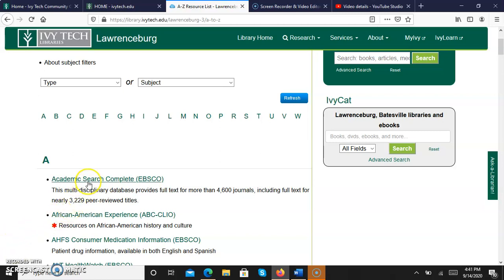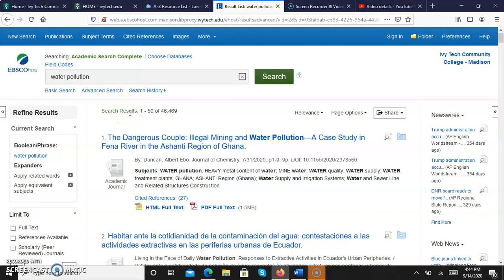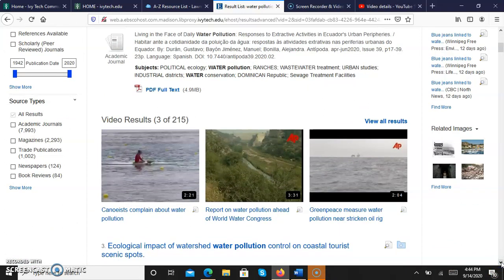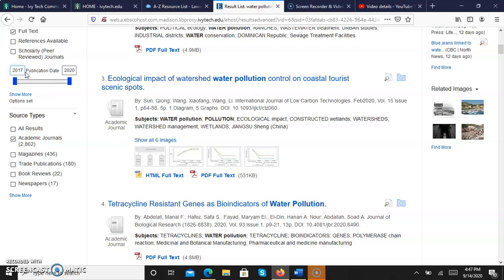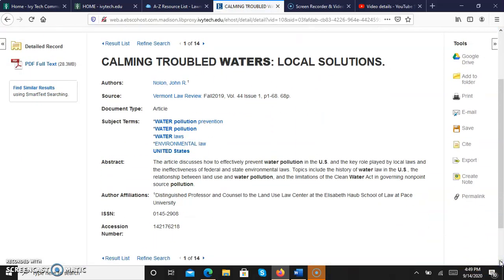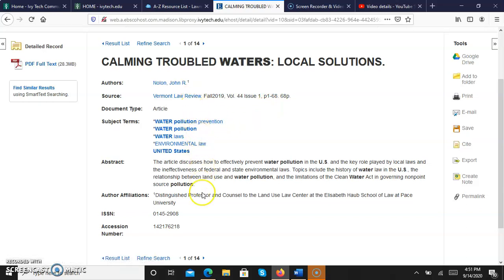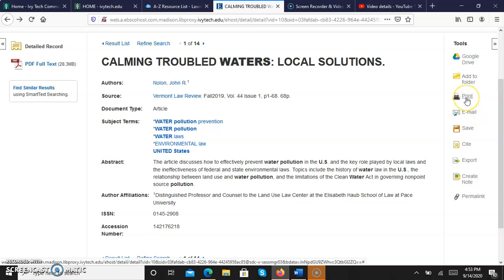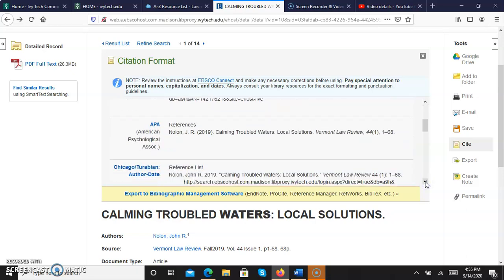Recording #38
Academic Search Complete